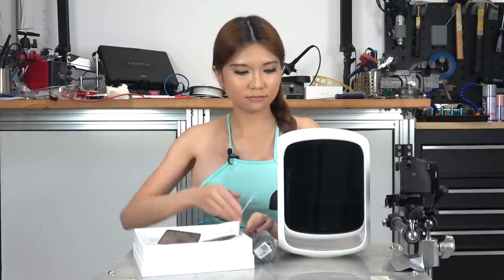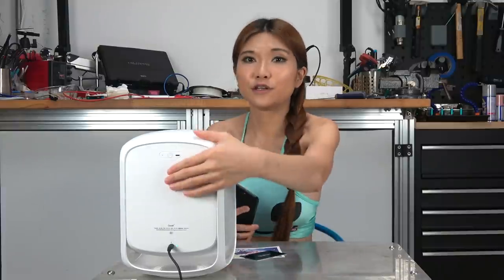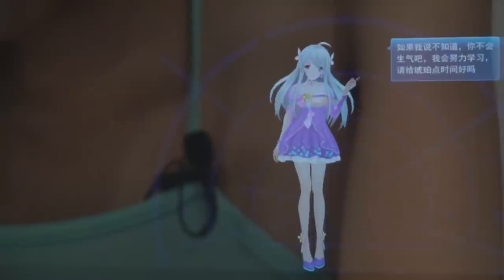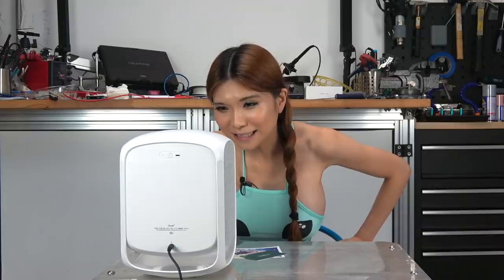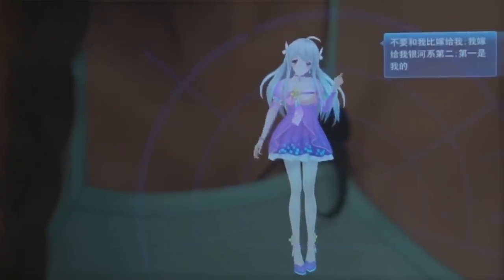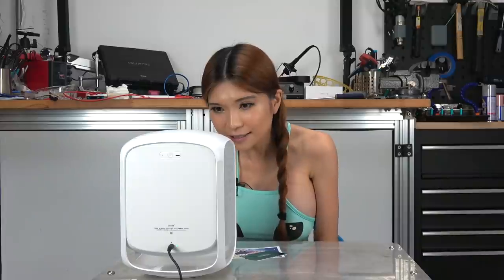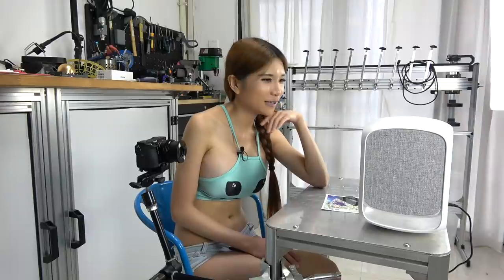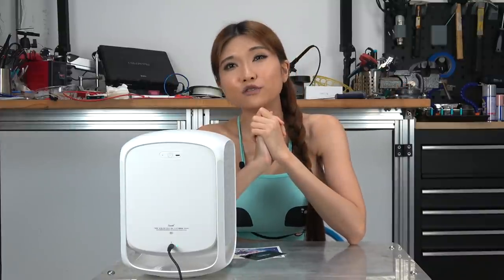Holographic Chinese AI Girlfriend- Review and Unboxing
I try to improve my love life- with an AI girlfriend!😂
Make sure you click the [CC] button and turn on subtitles!